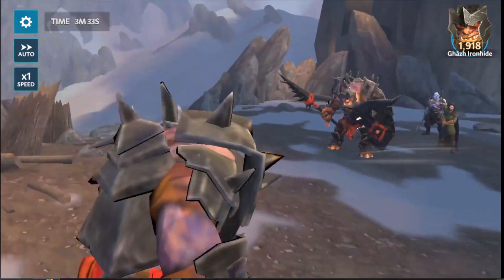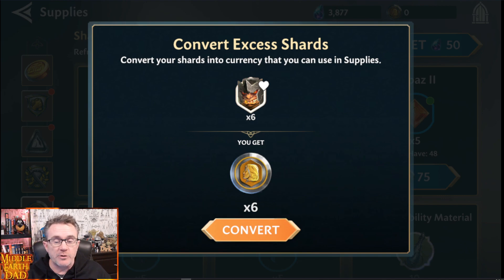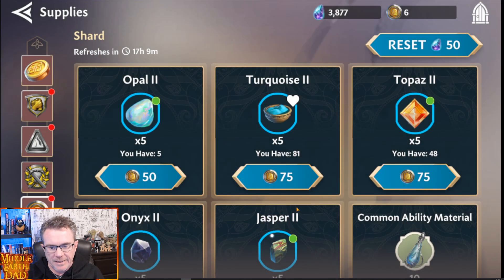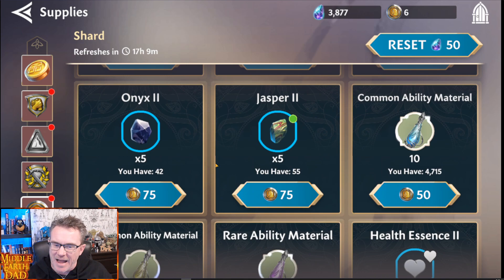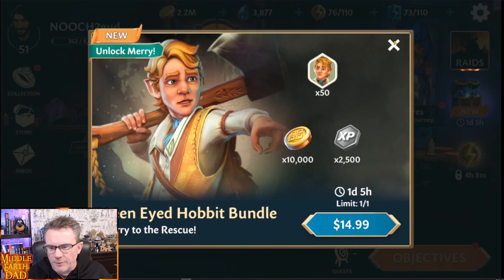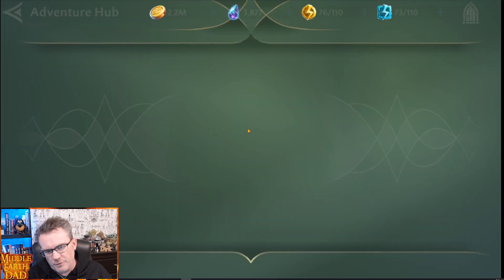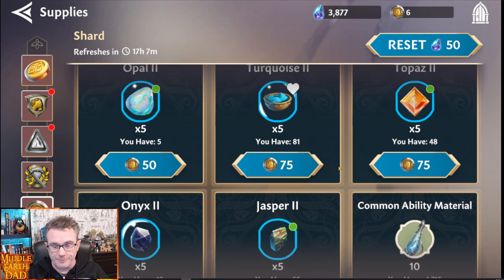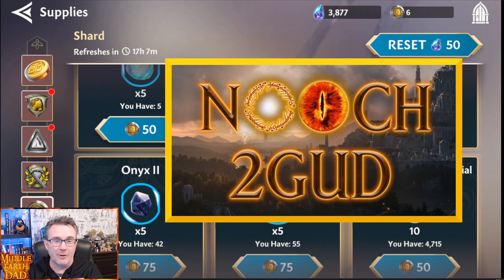The Shard Shop is Here in LOTR Heroes of Middle Earth! But How Does It Work and Is It Relevant?